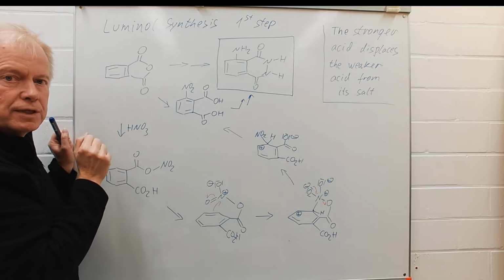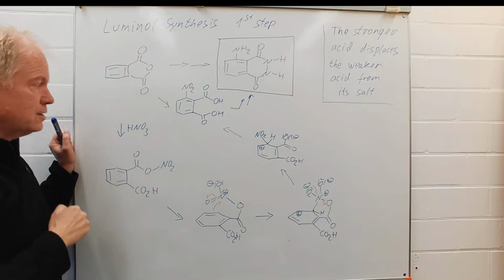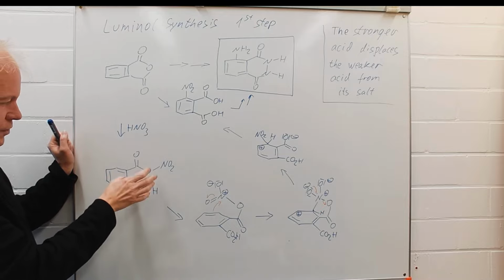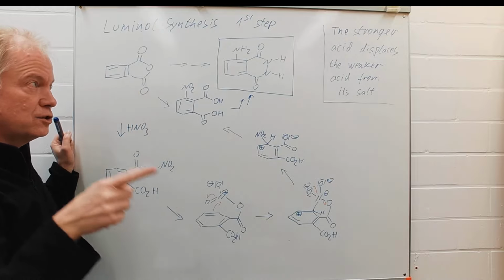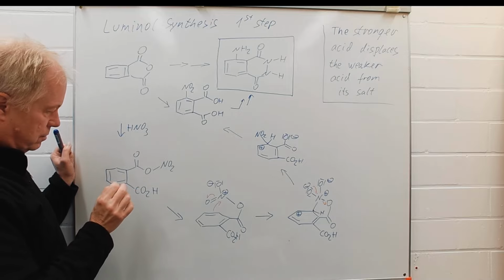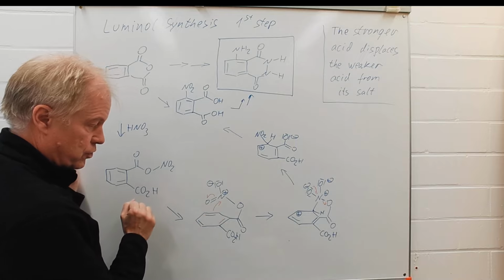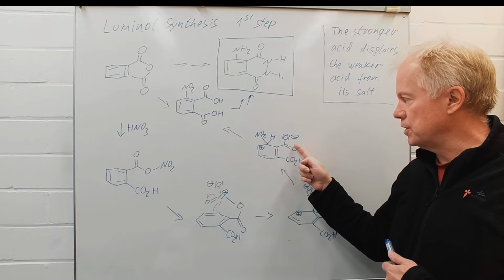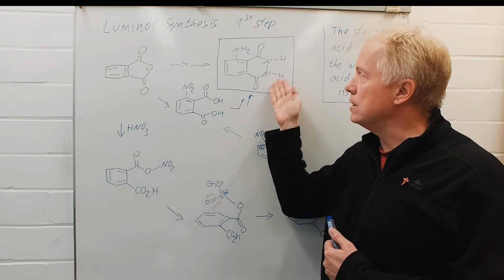Brief lecture: Luminol Synthesis 1st step - Insights in Advanced Organic Chemistry 23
Luminol is crucial in forensic science for detecting blood traces through luminescence. The first synthesis step proceeds surprisingly well, despite all positions for electrophilic substitution being deactivated. We aim to investigate why this reaction is still highly successful.

The thumbnail is a piece of art created with ChatGPT on the subject of "Luminol in Forensics”. Explanation of the “artificial intelligence“: An image on the theme of "Luminol in Forensics," showcasing the luminescent effect used to detect blood traces.